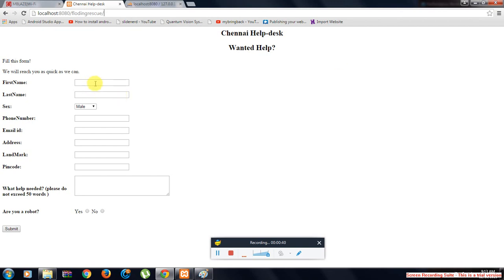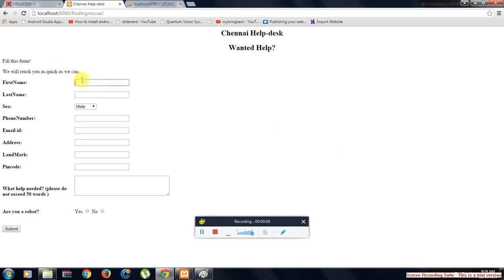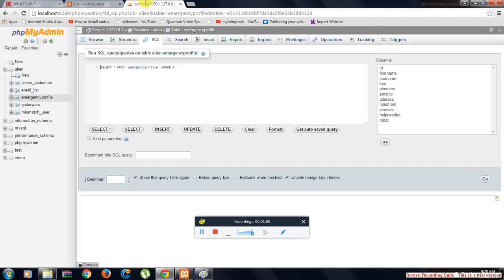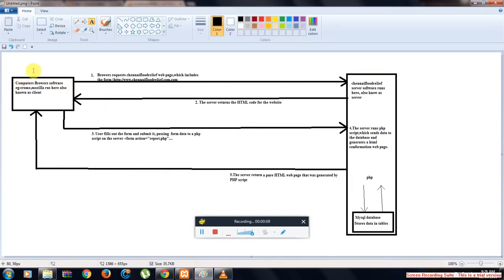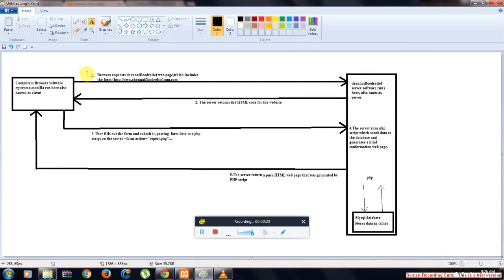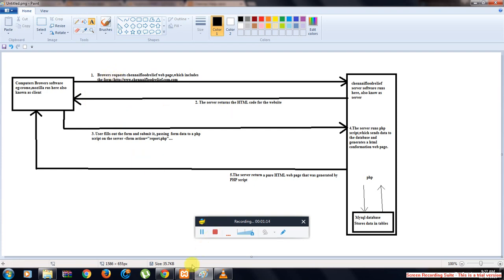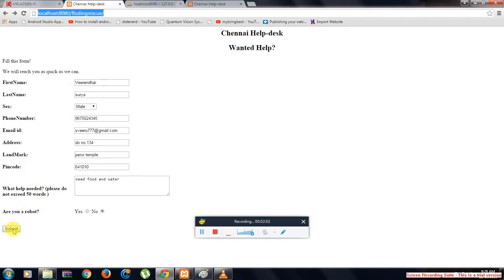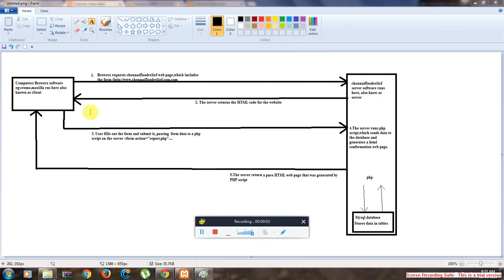Website development (PHP + Mysqli)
learn to develop your own website with html,php and Mysql along with free domain name and free hosting